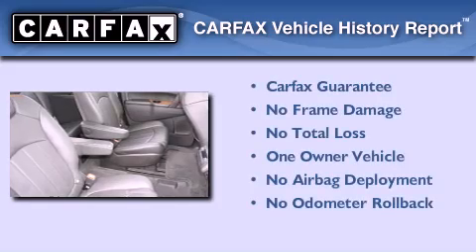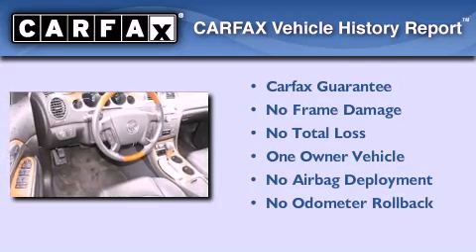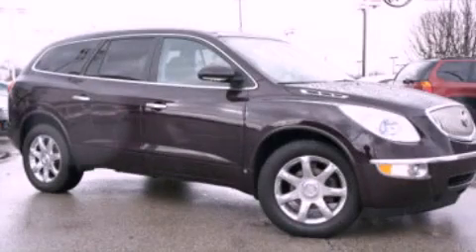2008 Buick Enclave Certified Fishers IN 46038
Year : 2008
 Make : Buick
 Model : Enclave
 Engine : 3.6L V6 24V MPFI DOHC
 Trans . : 6-Speed Automatic
 Exterior : Dark Crimson Metallic
 Miles : 67,293
 Interior : Ebony
 Stock : G3453A

 9295 E. 131st Street